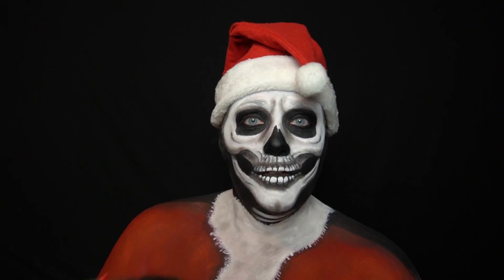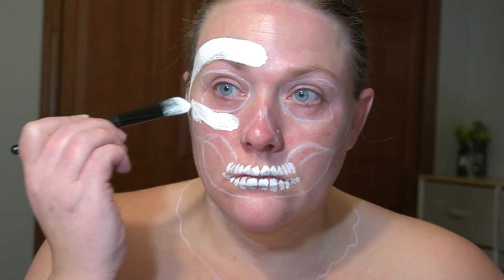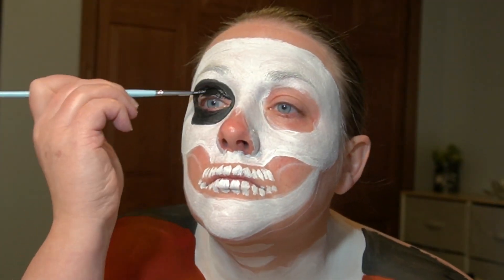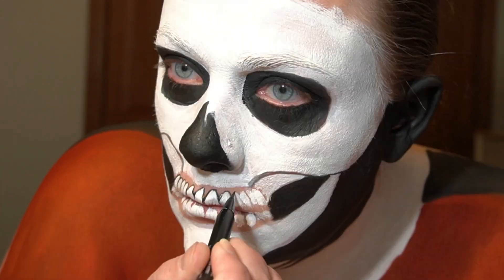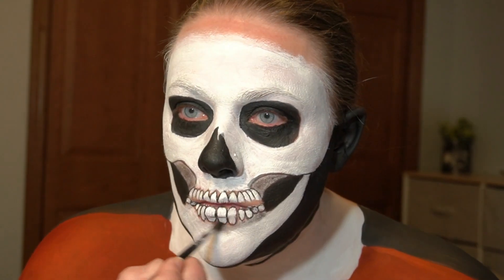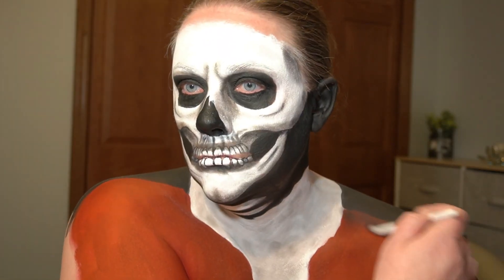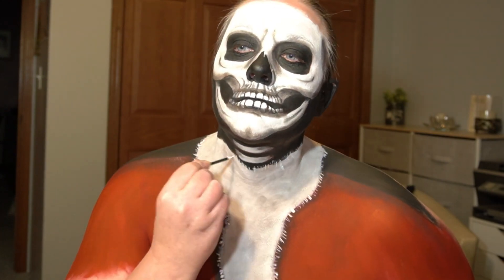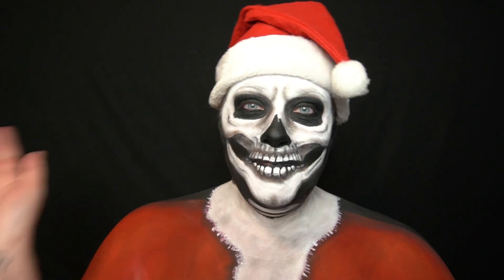SkeleSanta Face Paint Tutorial Makeup | Christmas 2022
Products used:
Mehron paradise paints
Juvia's Place Warrior II palette

🎶 Music 🎶
Anno Domini Beats "Schizo"